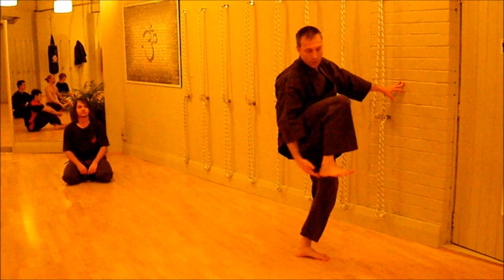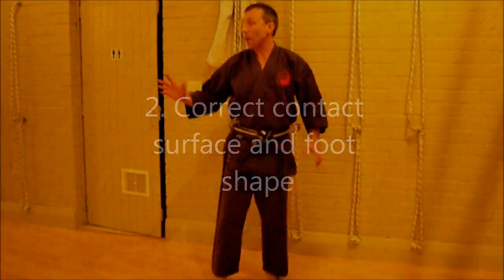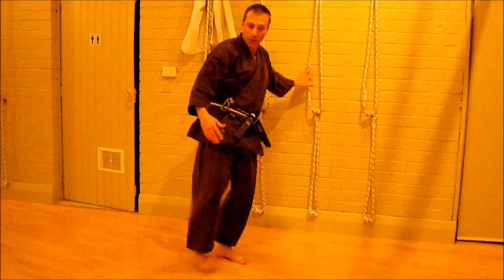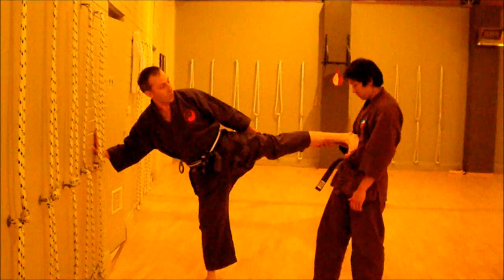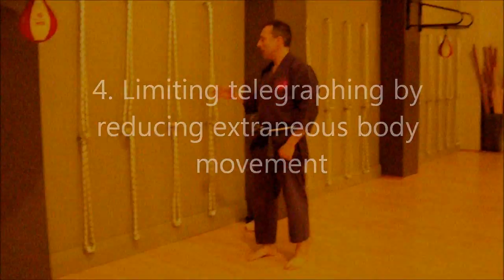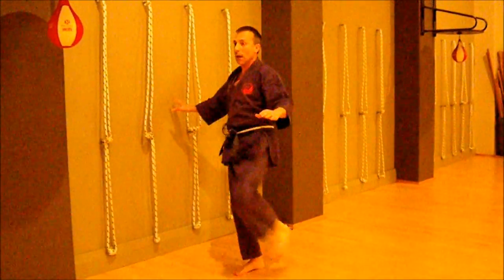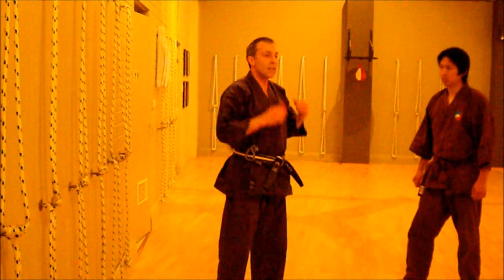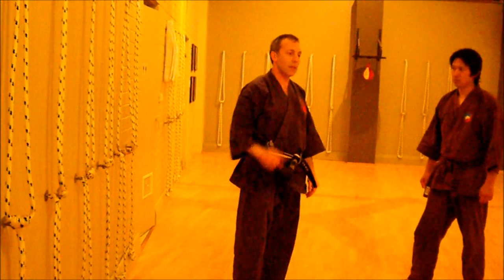Refining your side thrust kick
A description of how to refine your side thrust kick, paying careful attention to matters such as correct chamber, extension, foot shape and body alignment.  From the Academy of Traditional Fighting Arts in Perth Western Australia